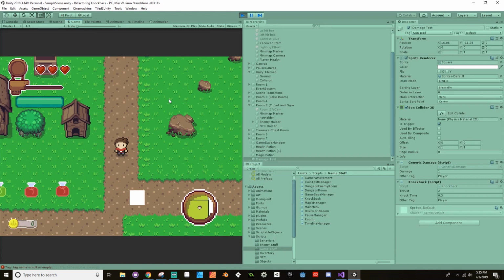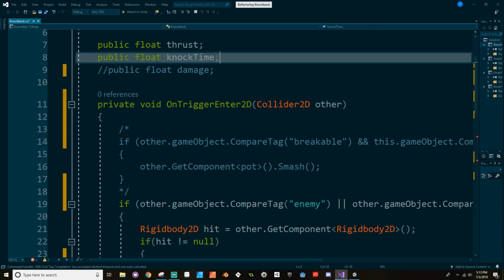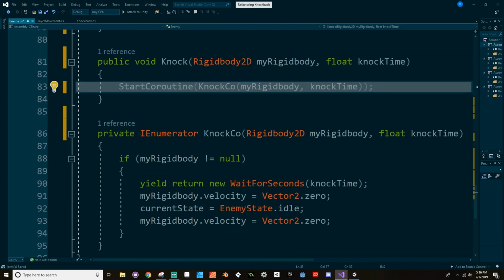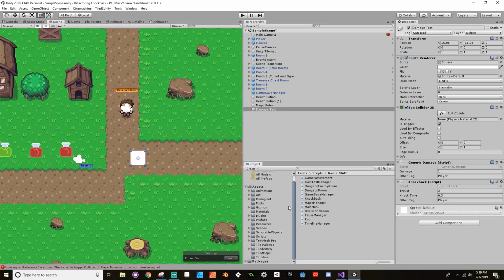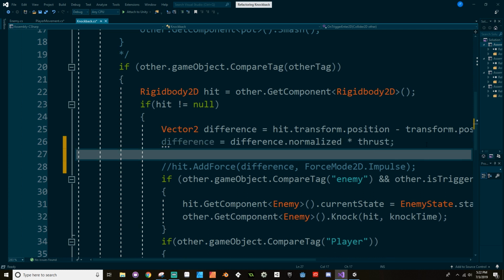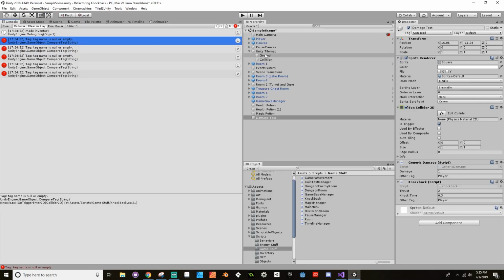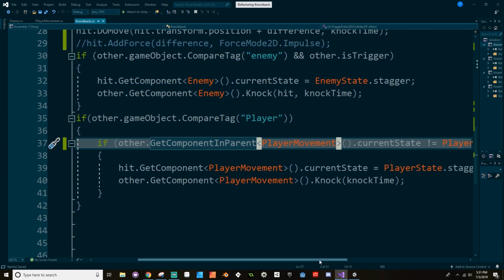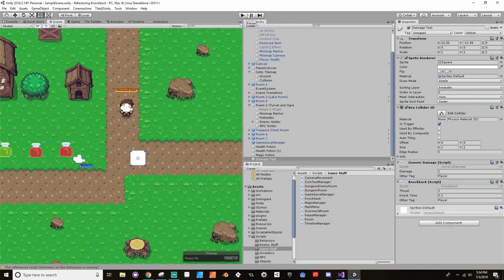Refactoring - Knockback - Make a game like Zelda using Unity and C#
Hey there !  Today we're starting to refactor the knockback code and look at another way to do it using DOTween!  Enjoy!

About Me!